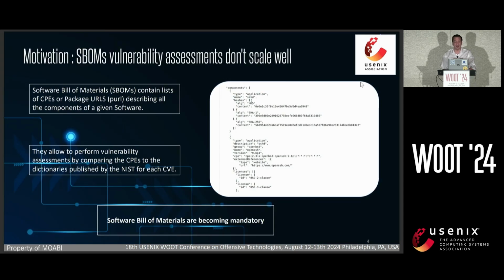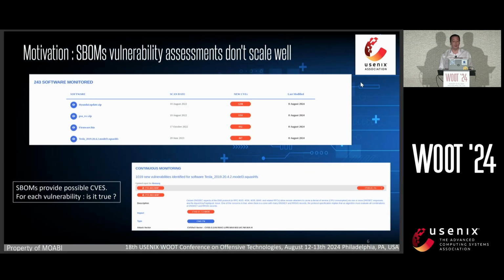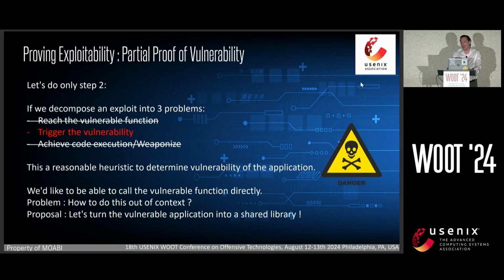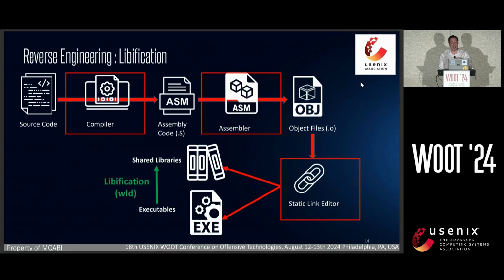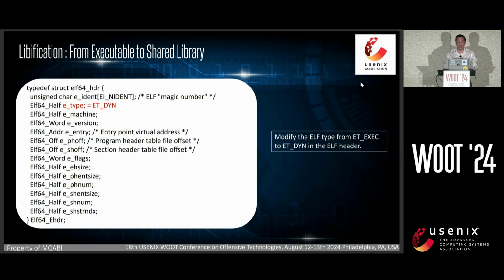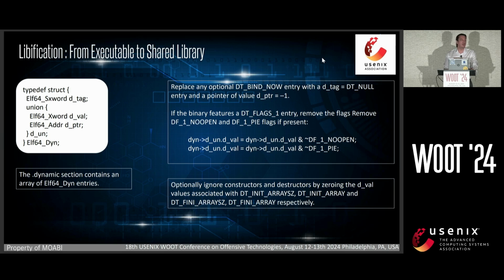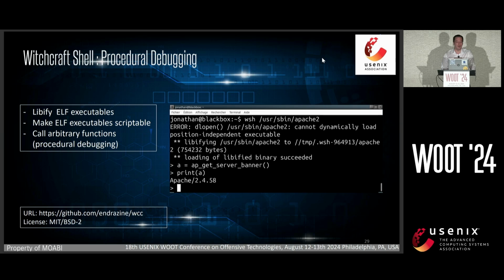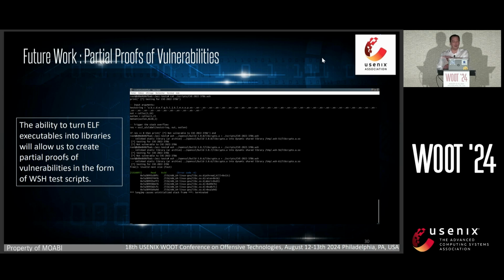WOOT '24 - Introduction to Procedural Debugging through Binary Libification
Introduction to Procedural Debugging through Binary Libification

Jonathan Brossard, Conservatoire National des Arts et Métiers, Paris

Assessing the existence, exact impact and exploitability of a known (or theoretical) memory corruption vulnerability in an arbitrary piece of compiled software has arguably not become simpler. The current methodology essentially boils down to writing an exploit - or at least a trigger - for each potential vulnerability. Writing an exploit for a weird machine involves several undecidable steps, starting with overcoming the reachability problem. In this article, we introduce the notions of  ""libification"" and  ""procedural debugging"" to facilitate partial debugging of binaries at the procedural level. These techniques allow the transformation of arbitrary dynamically linked ELF binaries into shared libraries, and the study of memory corruption bugs by directly calling the vulnerable functions, hence separating the memory corruption intraprocedural analysis from the reachability problem. Finally, we publish a framework to implement such a libification under a permissive open-source license to facilitate its adoption within the security community.